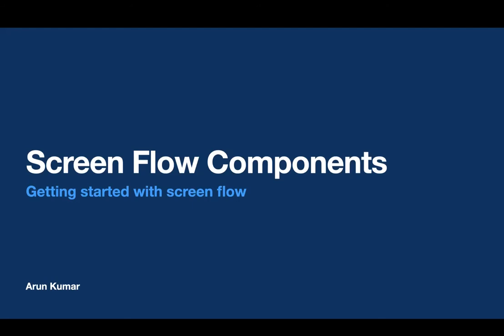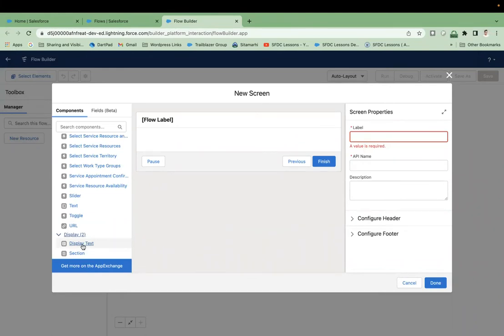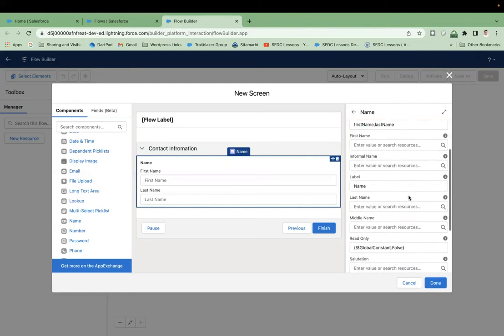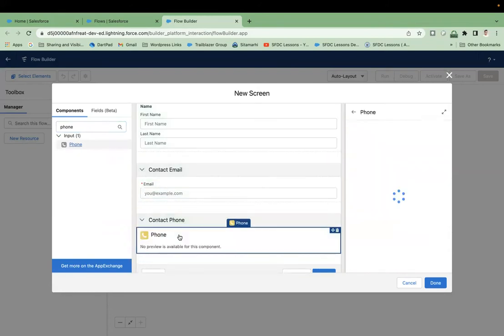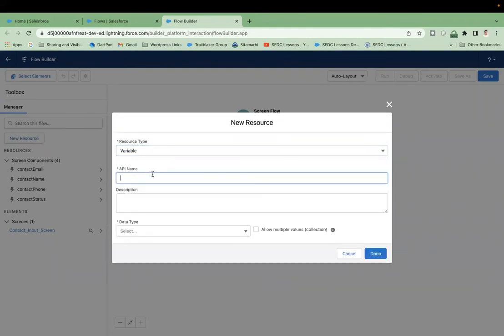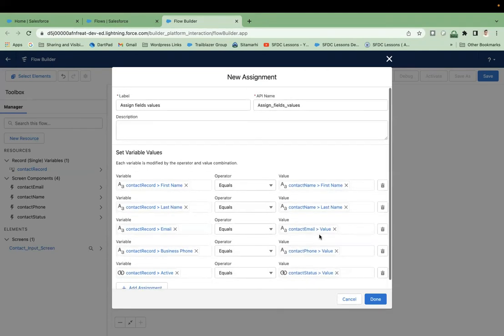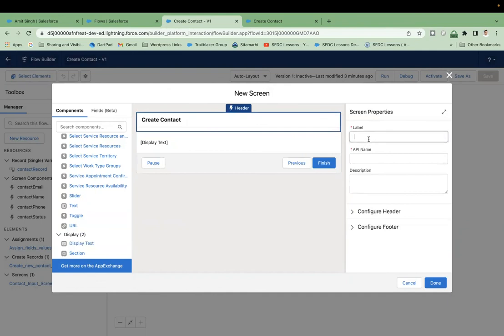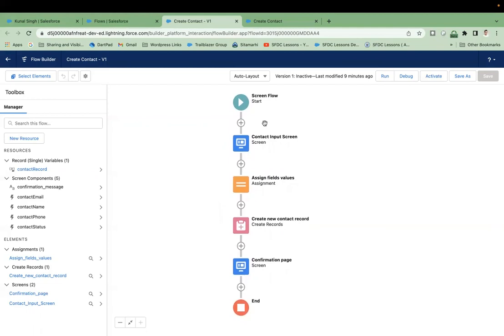Screen Flow Components | Automate Salesforce with Lightning Flow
Welcome to the course "Automate Salesforce with Lightning Flow." This video is about screen flow components; you will learn about screen flow and screen flow components (Input, Display, Custom).